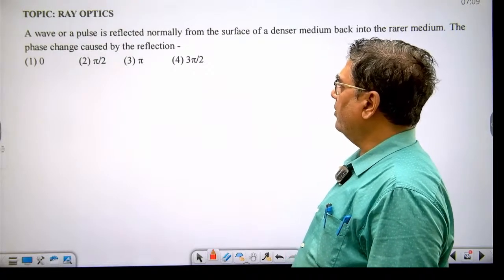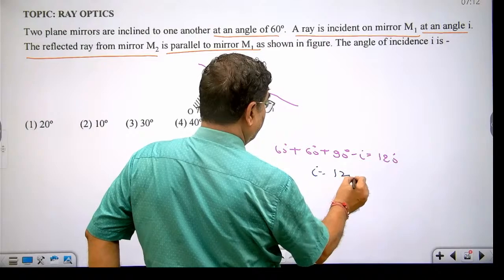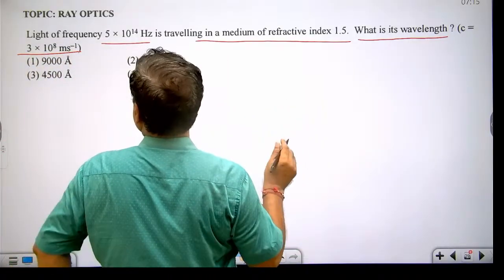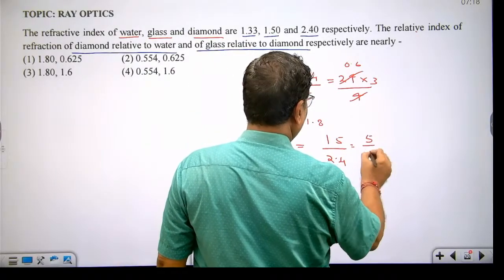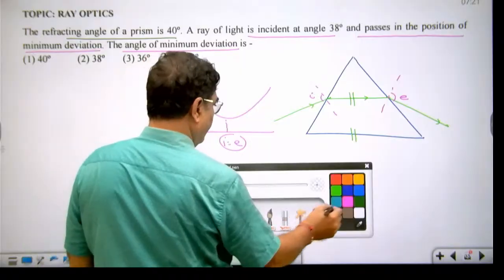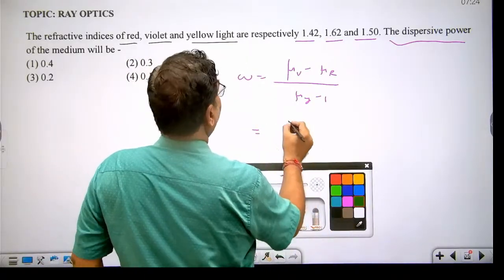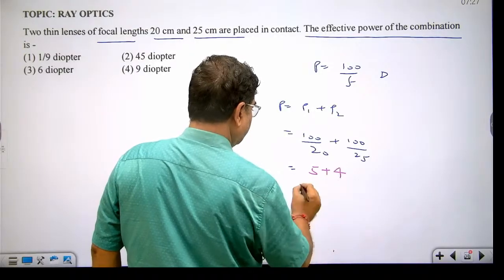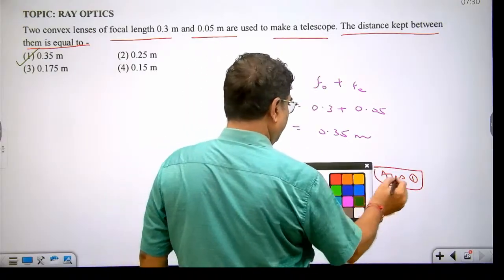RAY OPTICS8MARKS Jee neeT HCV NTA AIIMS#